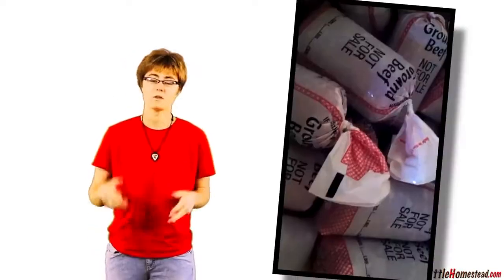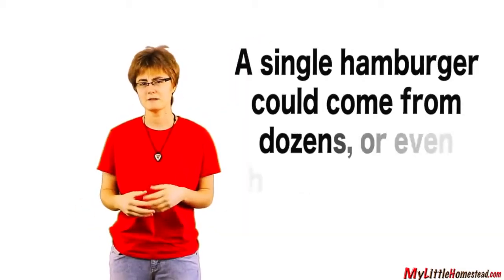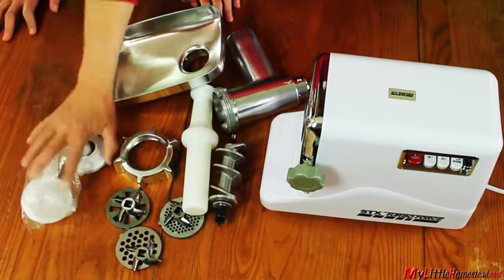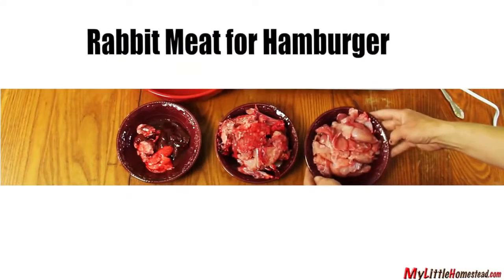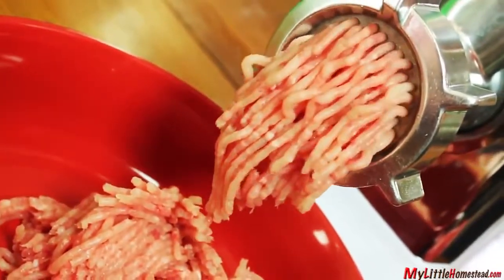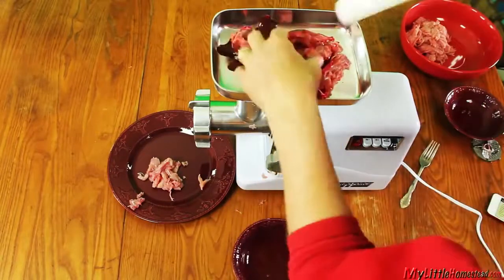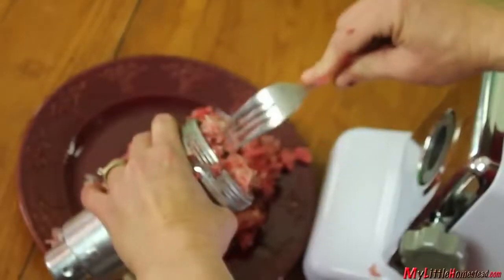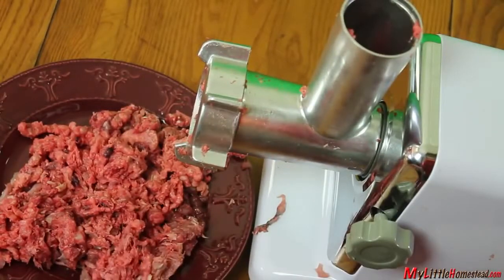VIDEO STX INTERNATIONAL STX 3000 MF Megaforce Patented Air Cooled Electric Meat Grinder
VIDEO STX INTERNATIONAL STX 3000 MF Megaforce Patented Air Cooled Electric Meat Grinder, VIDEO STX INTERNATIONAL STX 3000 MF Megaforce Patented Air Cooled Electric Meat Grinder